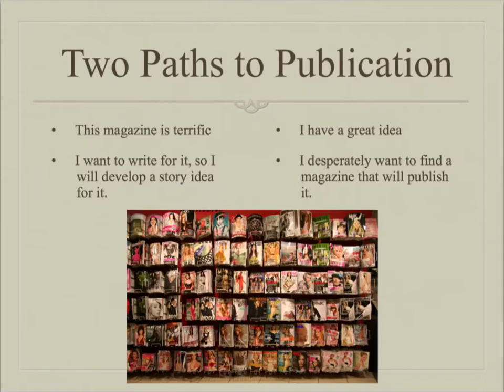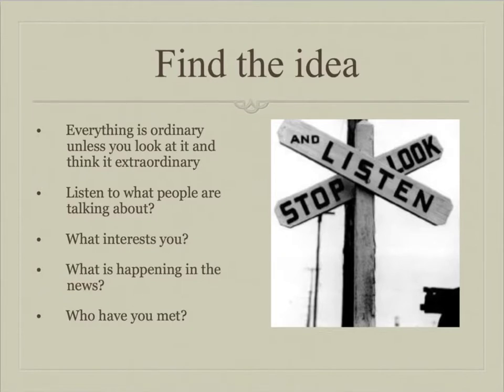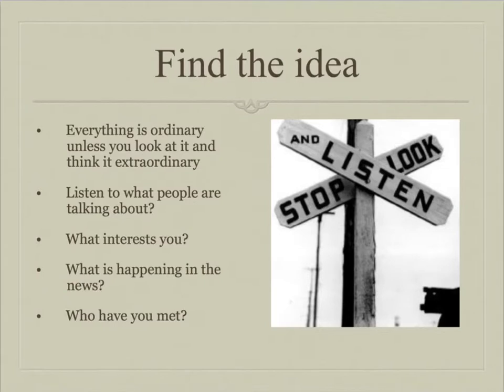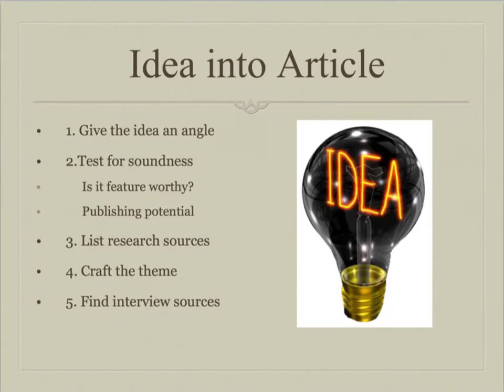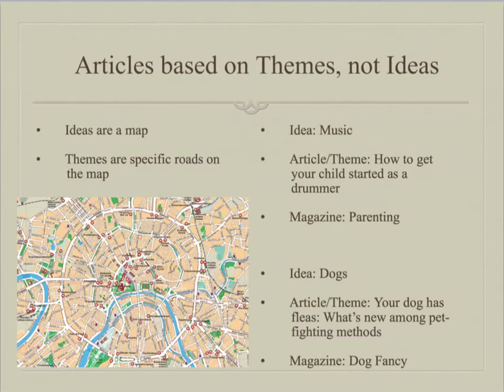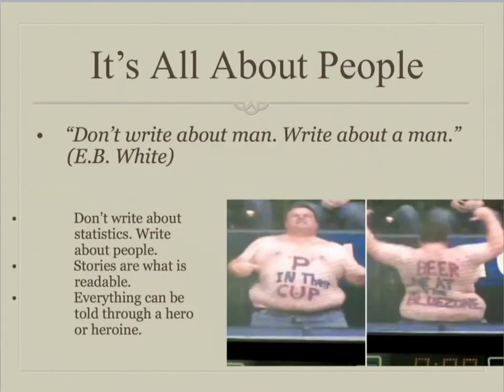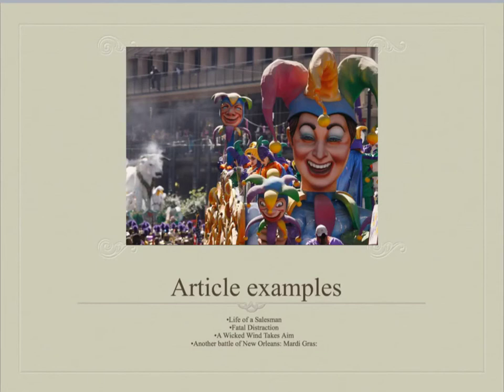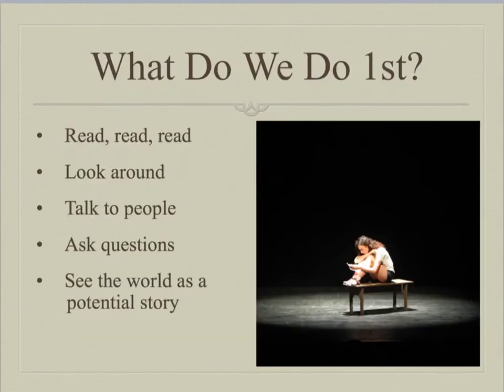Comm 4202 3.1 Finding A Feature